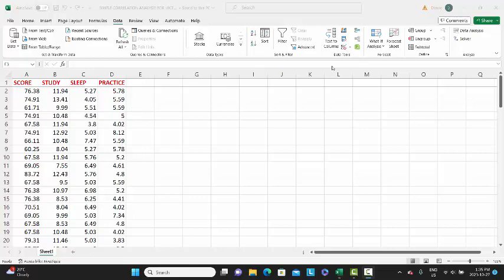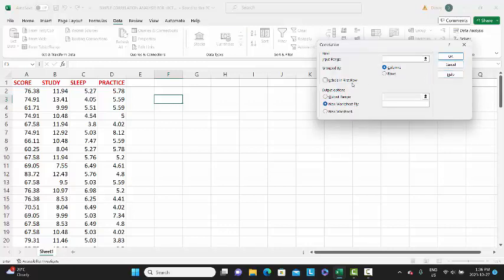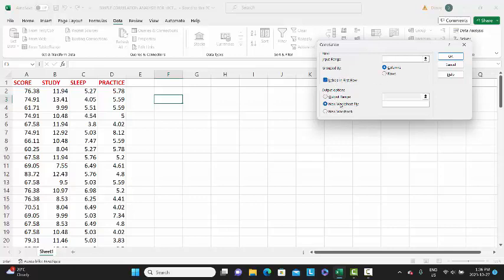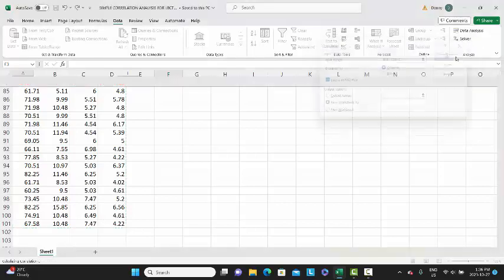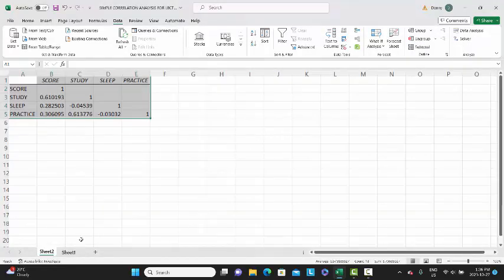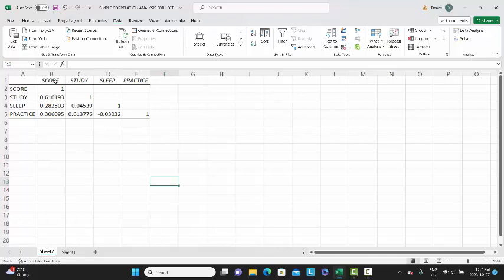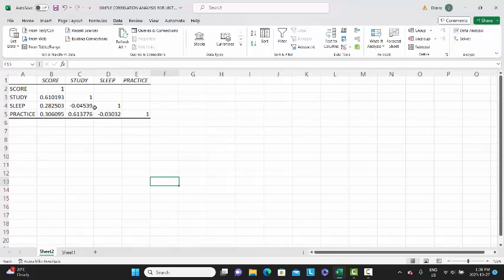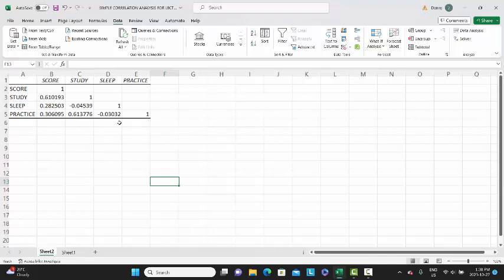Simple correlation analysis sample Part 1